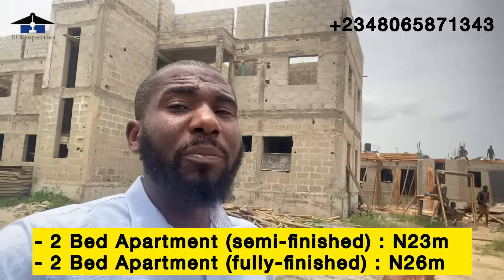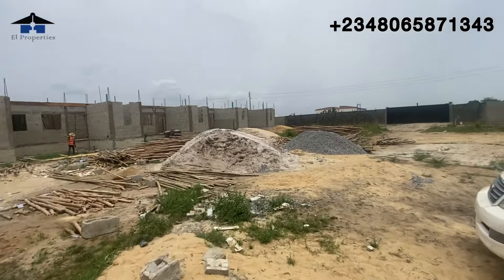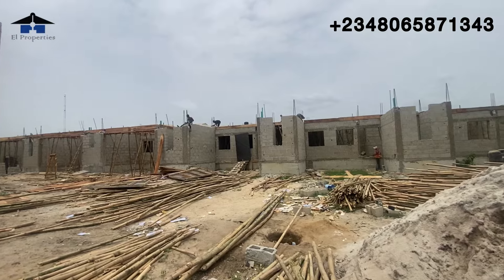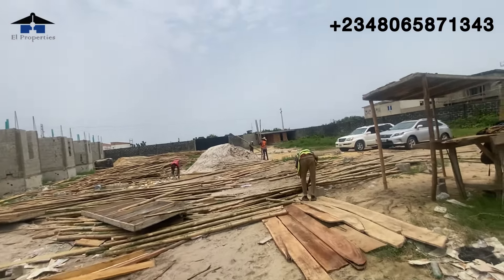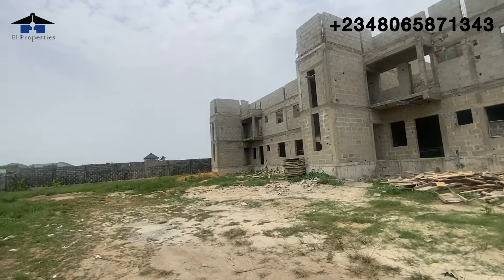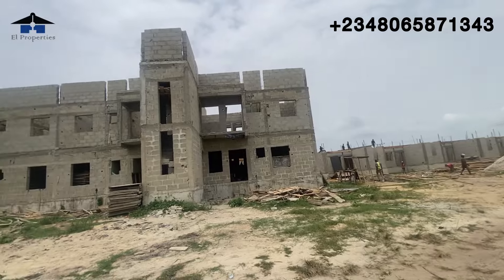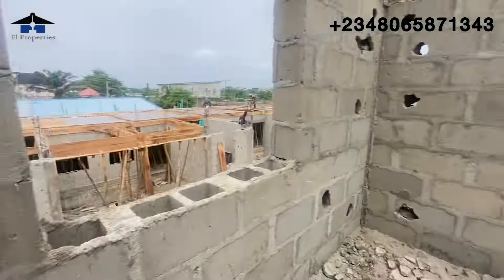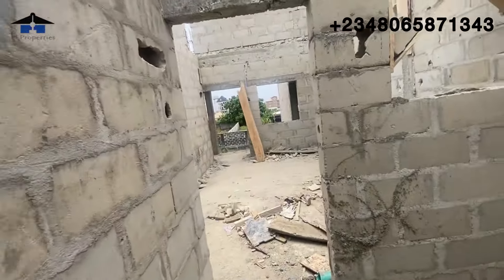₦26,000,000 Affordable Apartment For Sale In Abijo GRA Ajah Lekki | House For Sale In Lagos Nigeria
₦26,000,000 Affordable Apartment For Sale In Abijo GRA Ajah Lekki Lagos Nigeria

- 2 Bedroom Apartment:
 semi finished = N23,000,000
 fully finished = N26,000,000

- 4 Bedroom Terrace Duplex:
  semi finished = N48,000,000
  fully finished = N53,000,000

Flexible Payment plan available for up to 12 months.